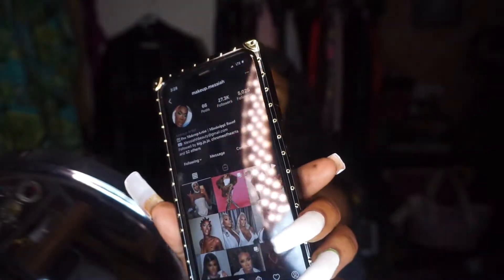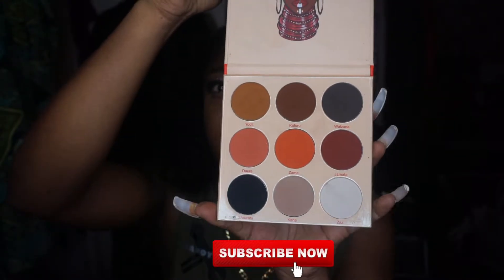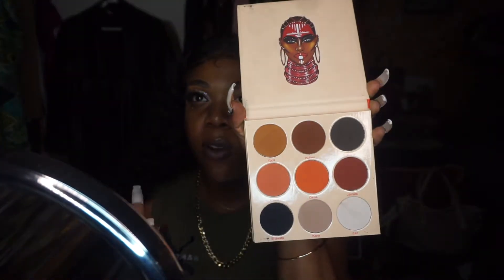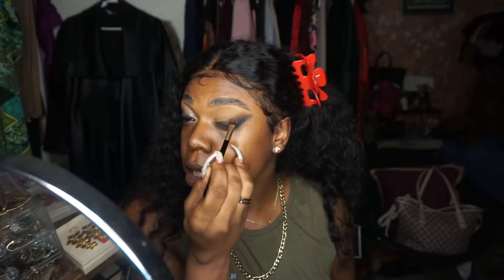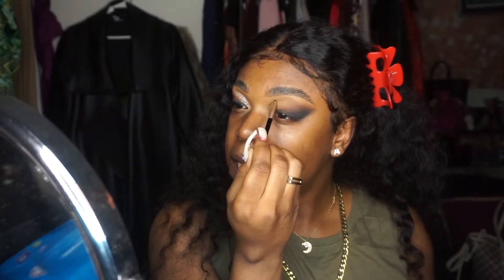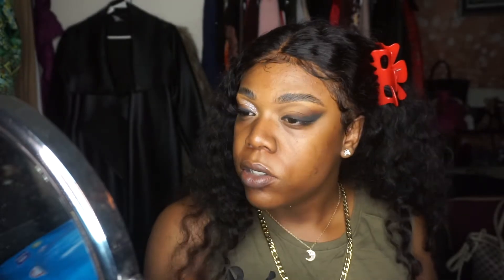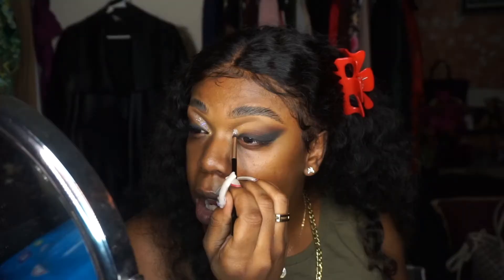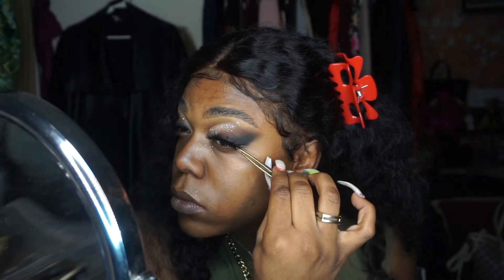2021 New Year's Glam | Keema Chiles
Social Media **follow me and tell me what you want to see**

for $$$ off your purchase.